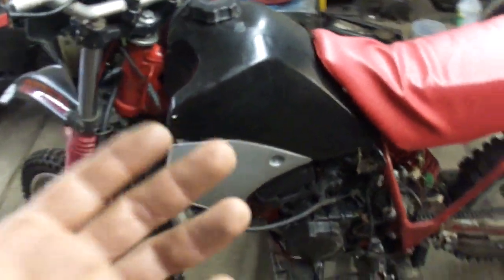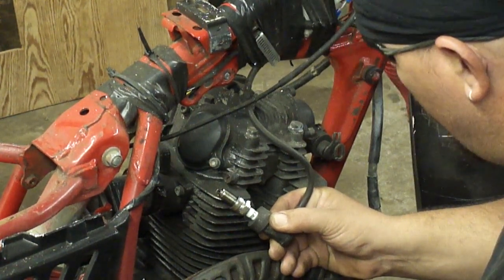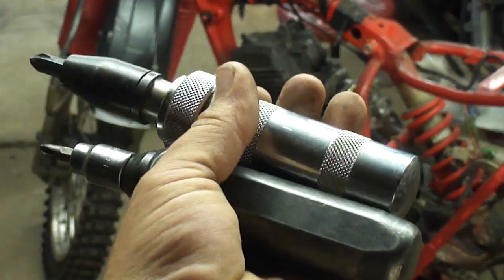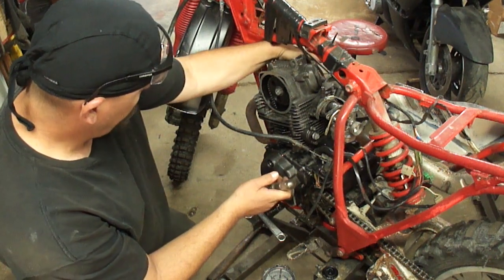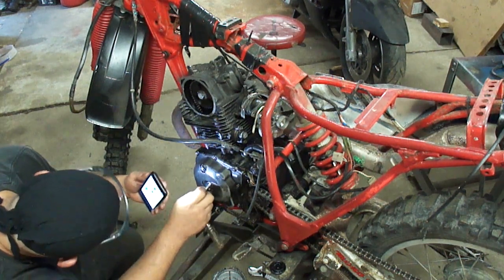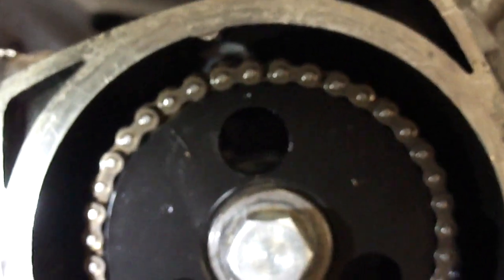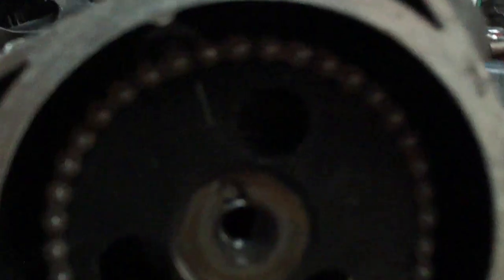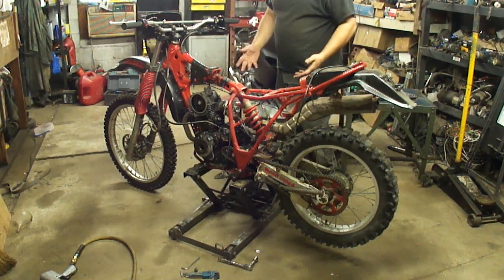Getting this Old Yamaha TT225 Running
Some basic troubleshooting on an old motorcycle.